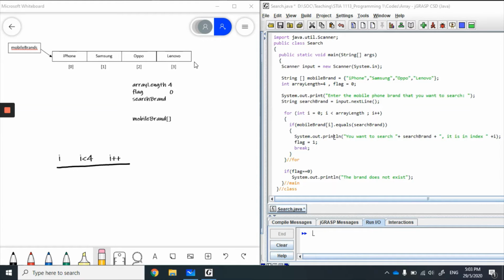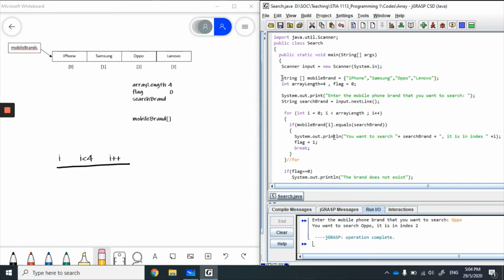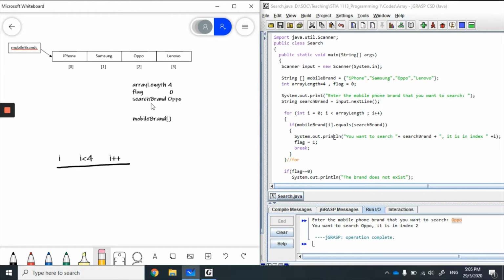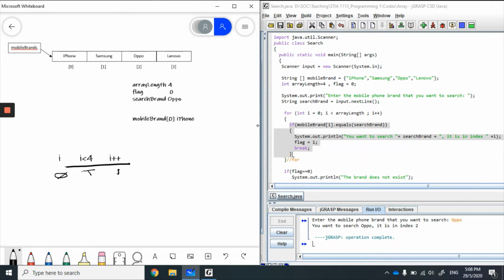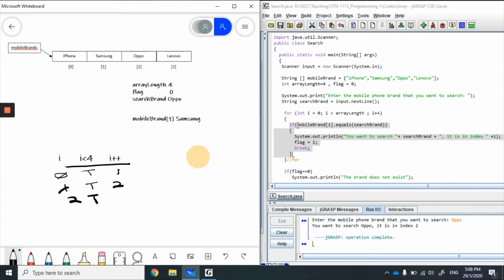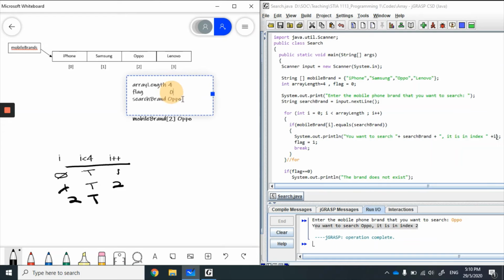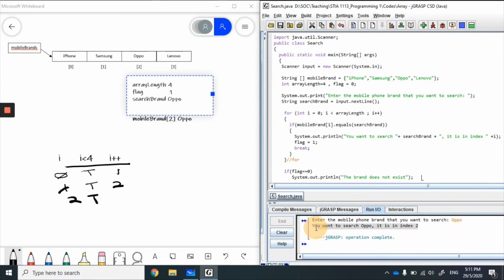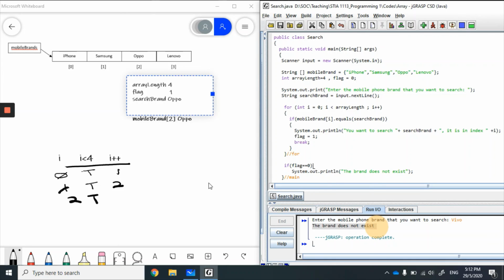Search Array Element - JAVA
This video explains how searching is executed in array with an example of code.